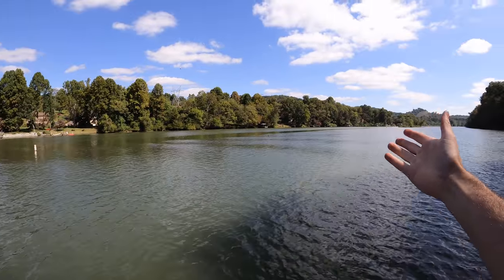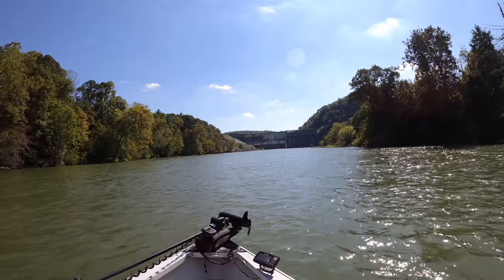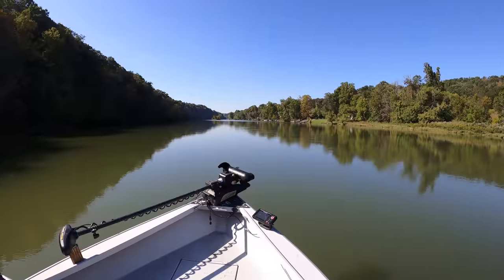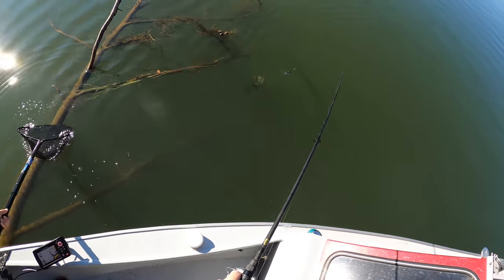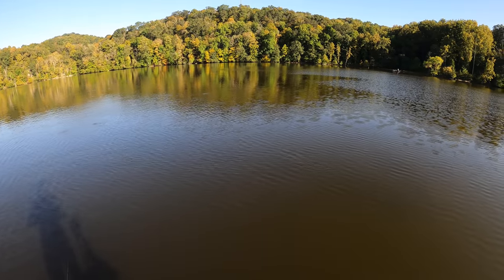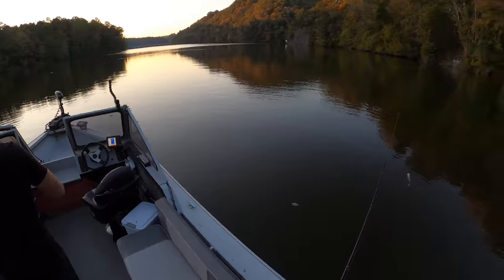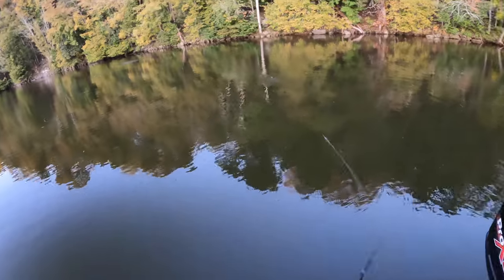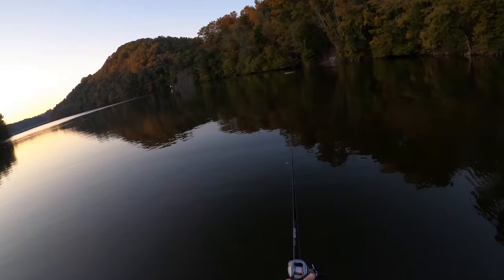Catch n' Grill Striped Bass - Crazy Feeding Frenzy!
My first ever striped bass catch and cook! After fishing my first striper blitz, we brought our catch home and cooked up some amazing striped bass filets on the grill!

-Ace